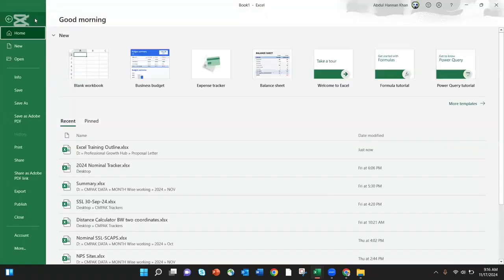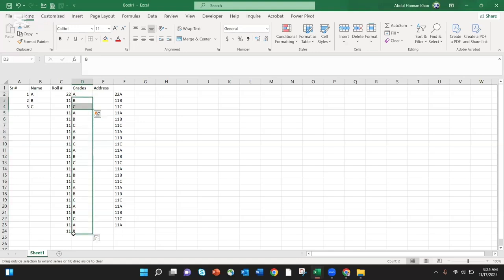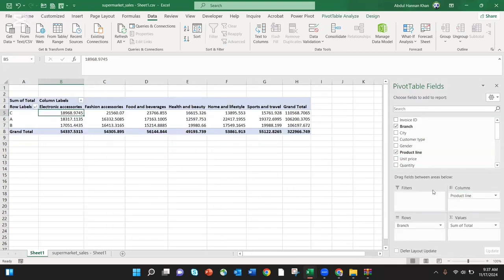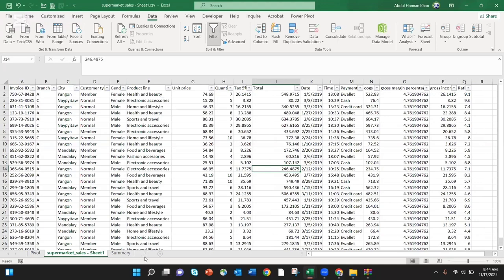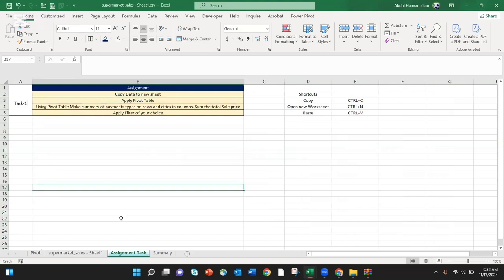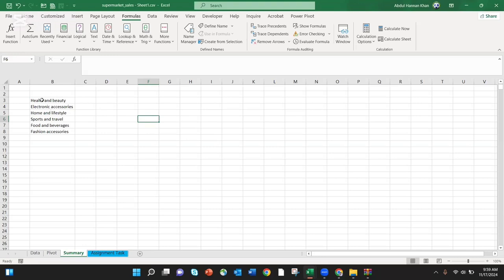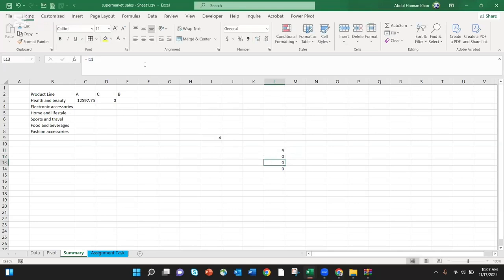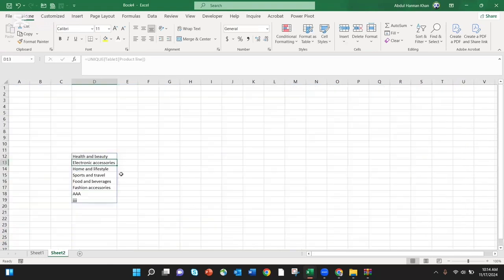Excel Data Manipulation, Pivot Tables & Advanced Formulas, Complete Training for Real-World Skills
Take your Excel skills to the next level with this hands-on training designed for students, professionals, and anyone preparing for Excel certifications. From mastering data manipulation to building dynamic reports with pivot tables, this session gives you the tools to work smarter and faster with real business data.

We begin by exploring how to maximize the use of Excel templates, which are ideal for creating invoices, budgets, and reports. You'll learn how to customize templates and automate common tasks to save time and improve consistency.

Next, we delve into essential functions such as TEXTJOIN, VLOOKUP, and SUMIFS. These are demonstrated through real-world use cases, such as analyzing customer records or generating category-based reports, allowing you to confidently apply them in your own work.

Learn to clean, sort, and filter large datasets with ease, then convert them into structured Excel tables for dynamic analysis and clearer formulas using structured references.

One of the core highlights is a full walkthrough of pivot tables, how to create them, summarize data, and use slicers for interactive filtering. Whether you're tracking sales, employee performance, or survey results, pivot tables let you break down big data fast.

We also cover one of the most misunderstood topics: absolute vs. relative cell referencing. You’ll understand when and how to lock rows or columns to avoid formula errors in real-world models like forecasts or pricing sheets.

Throughout the video, you’ll apply each concept using real-life examples, helping you build skills that translate directly into academic, corporate, or freelance environments.

📌 What you’ll learn:
- Excel templates & automation tips
- TEXTJOIN, VLOOKUP, SUMIFS in action
- Data sorting, filtering, and table structuring
- Pivot tables with slicers & aggregation
- Relative vs. absolute referencing explained
- Real-world reporting & dashboard examples

Whether you're just starting out or looking to brush up on advanced techniques, this Excel training has something for everyone.